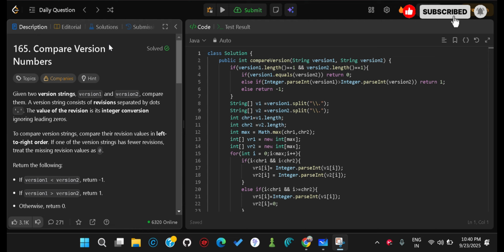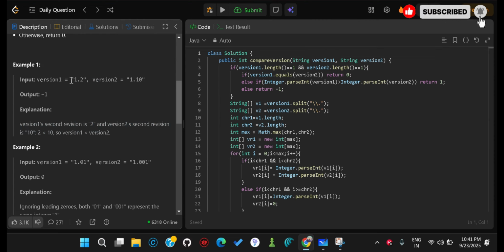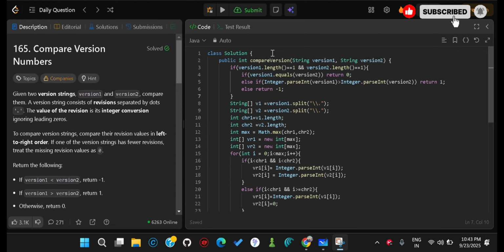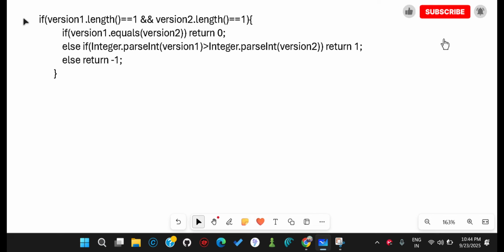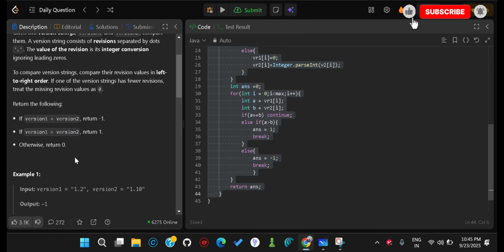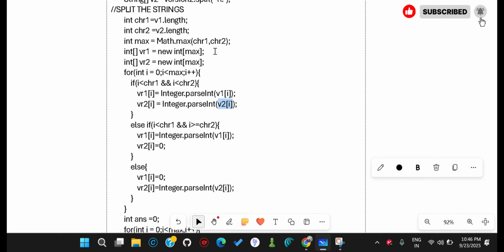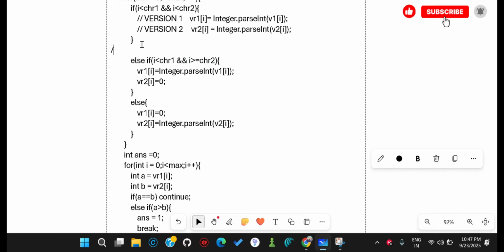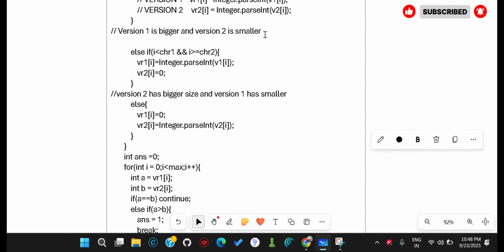🚀 LeetCode 165: Compare Version Numbers | Full Explanation | Medium Difficulty 🥵😍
📄 Description:
Welcome to today's LeetCode Problem of the Day – 165: Compare Version Numbers 🔥

In this video, I break down the problem, explain the logic in simple terms, and walk through the code step-by-step to help you fully understand how to compare version numbers efficiently using Java.

We cover edge cases like leading zeros, unequal number of revisions, and why padding with zero matters when comparing version strings.

📌 Topics Covered:

• Problem Understanding
• Splitting Version Strings
• Padding Revisions for Comparison
• Optimal Java Code
• Time & Space Complexity - O(n)